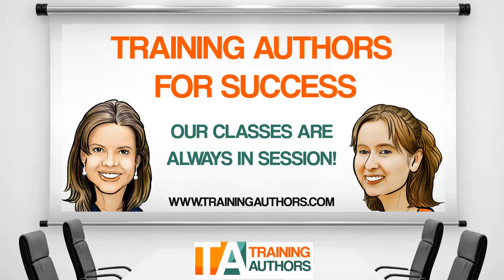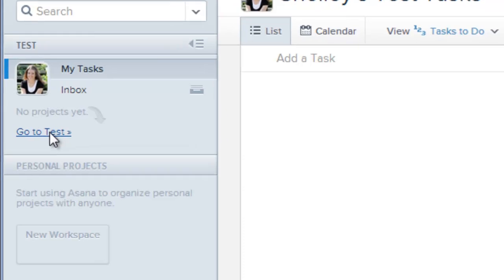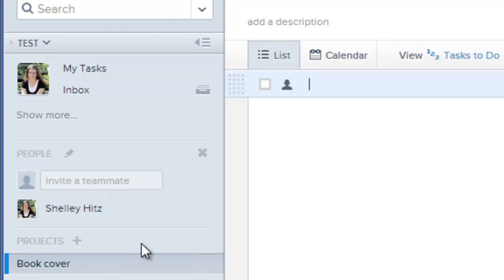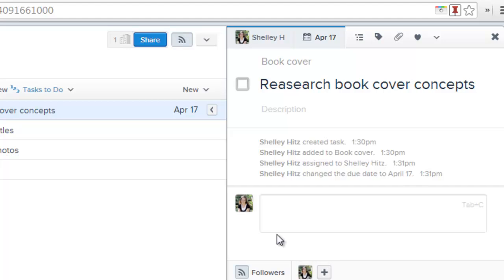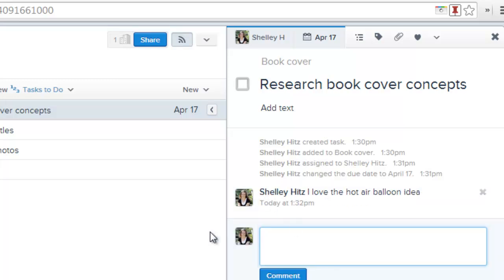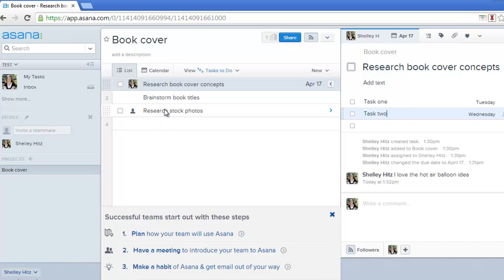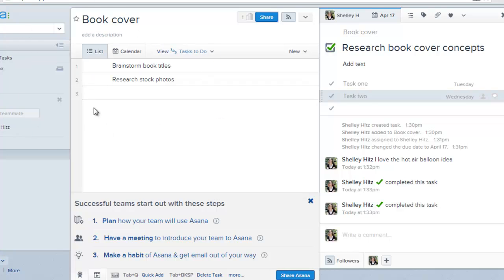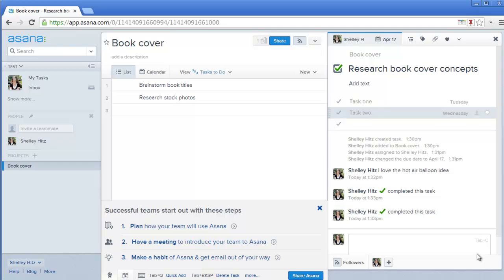Asana - Free Project Management Software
Learn the basics of using Asana, a free project management software.  We have used Asana to plan out our book, "How to Get Honest Reviews" and Shelley uses it with her monthly coaching clients.  It is a great way to outline a project and get things done!